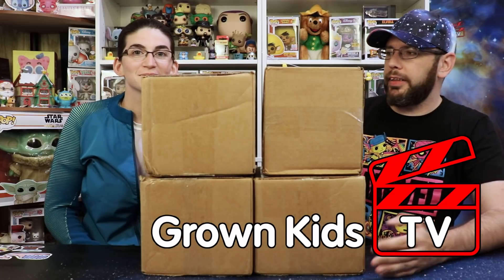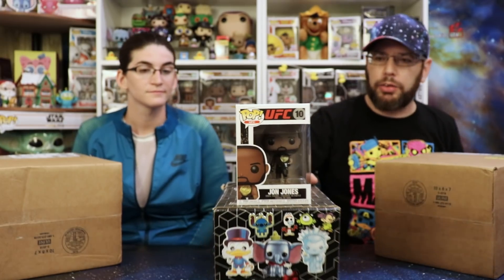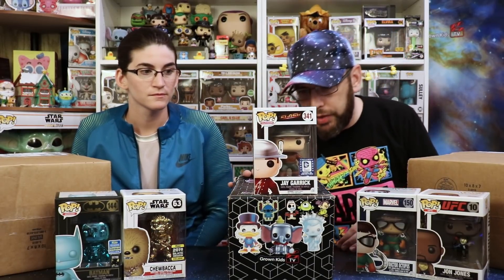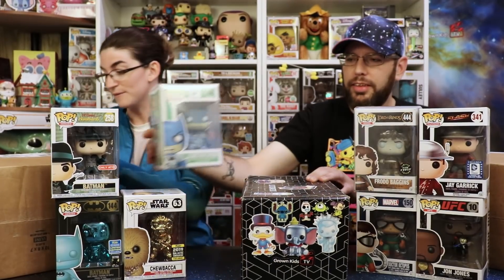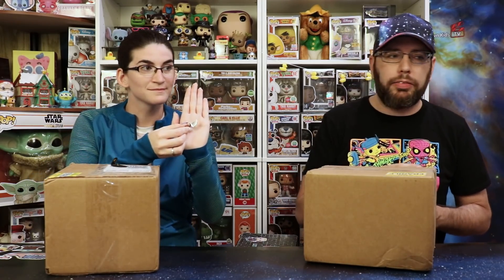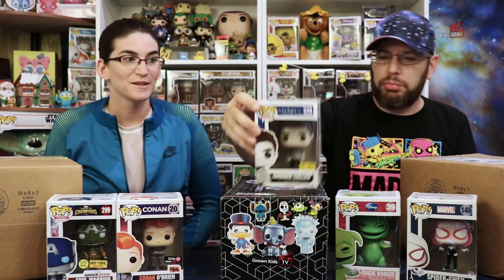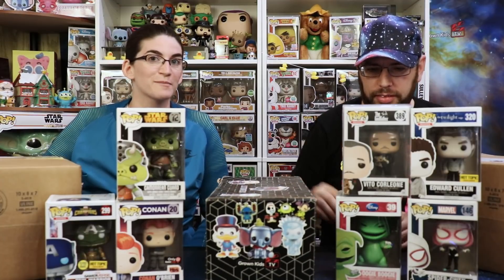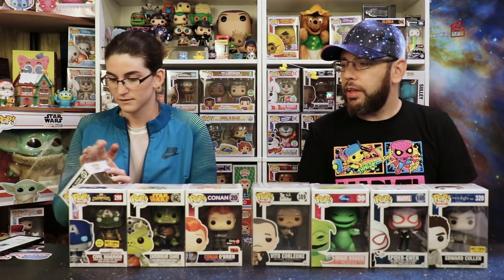We got a Chase Grail from one of our 4 ToyUSA $80 Mystery Boxes! 25% win percentage, Not Bad!!!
We bought 4 of the 80 dollar ToyUSA Mystery boxes because they had a $20 off when buy 4 deal! And we are glad we did! We got an awesome Chase that we have wanted for a while!

Curious what we use for our videos?